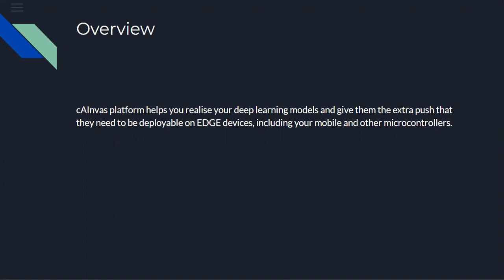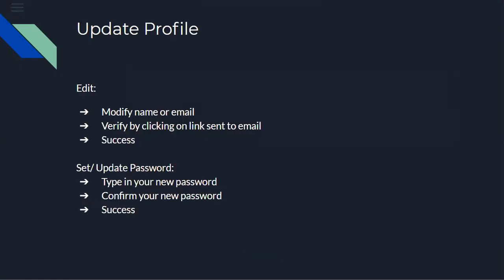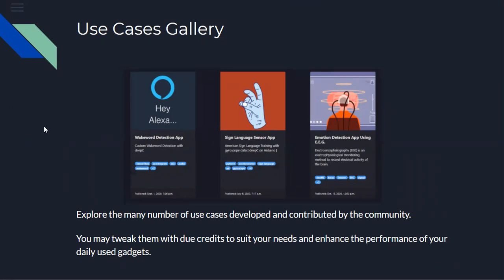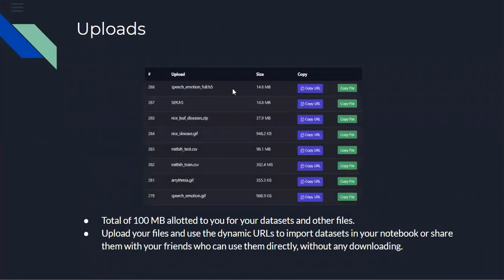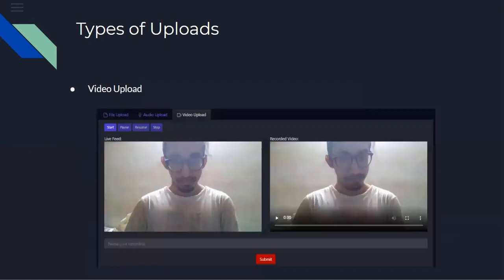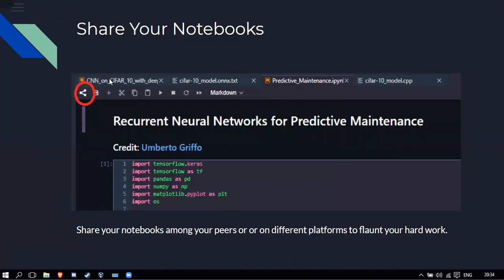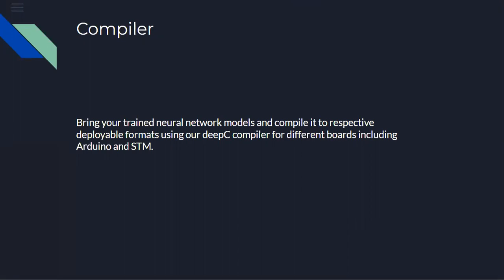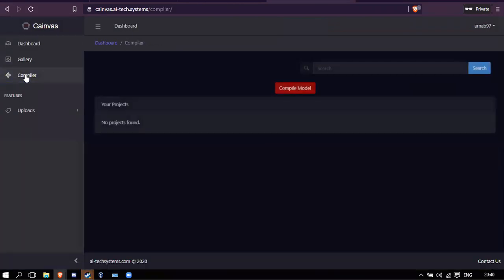cAInvas Scholar: Lecture 2 | AITS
cAInvas Scholar Lecture 2: "Introduction to the cAInvas platform"
Presenters: Arnab Chakraborty, SDE @AITS
                     Rohit Sharma, Founder @AITS